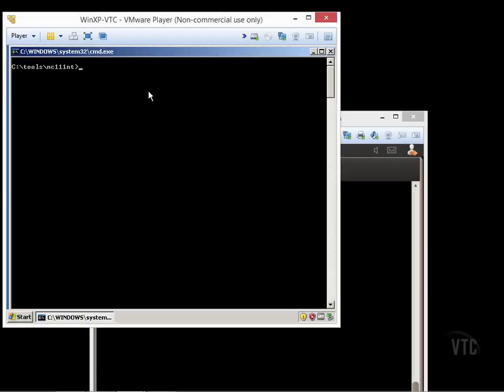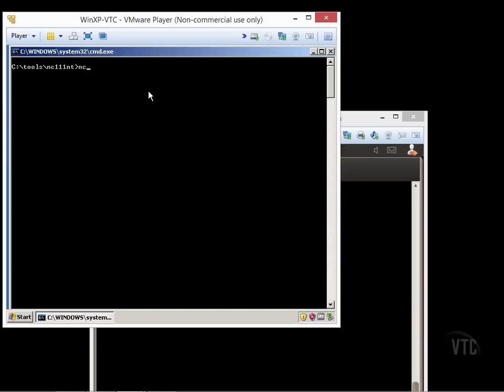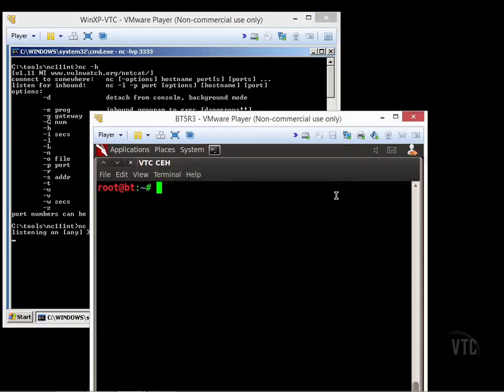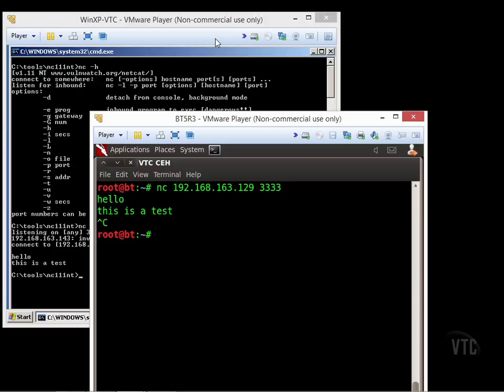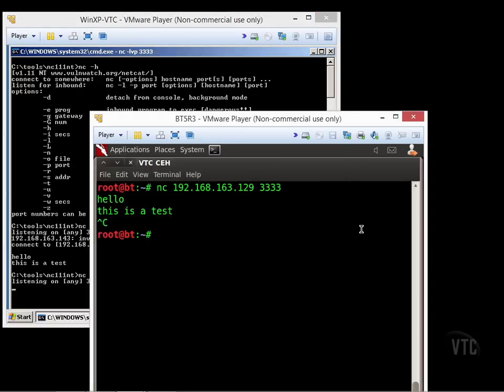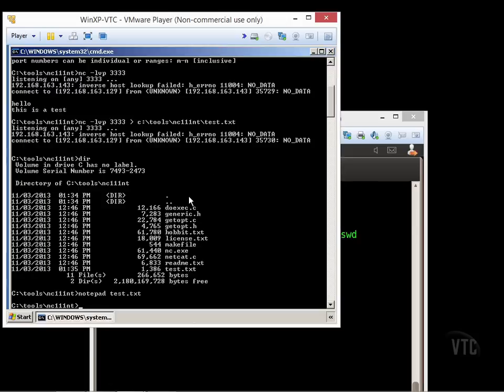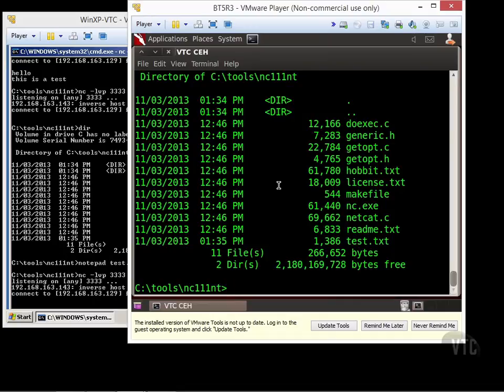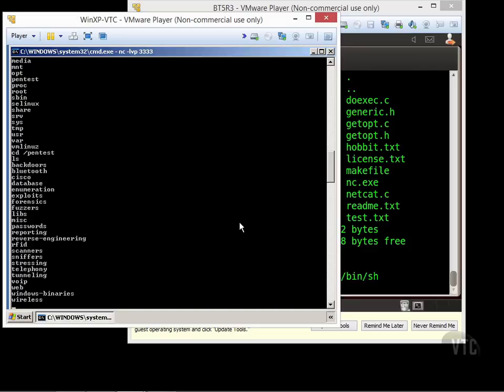0609 Netcat Demo